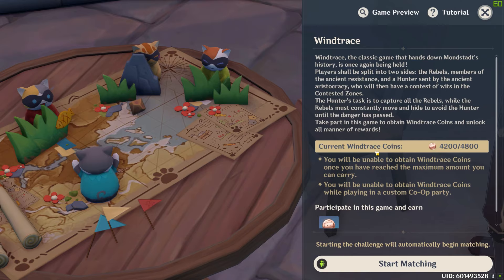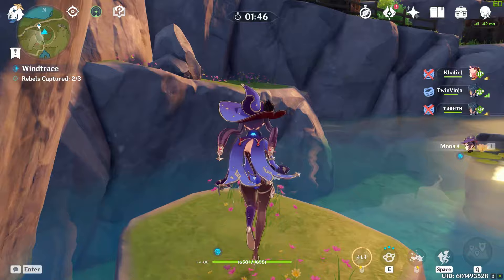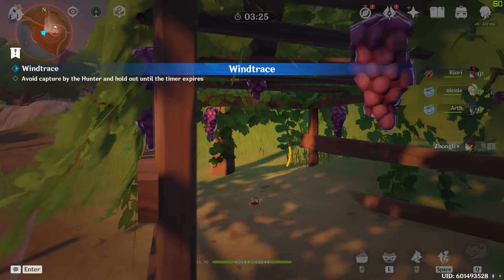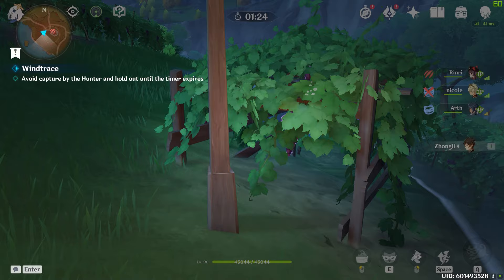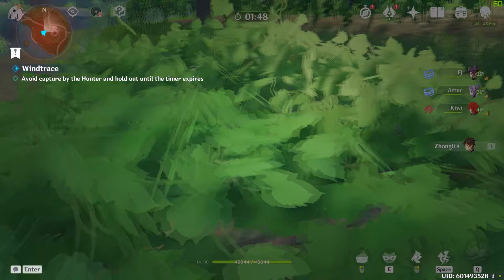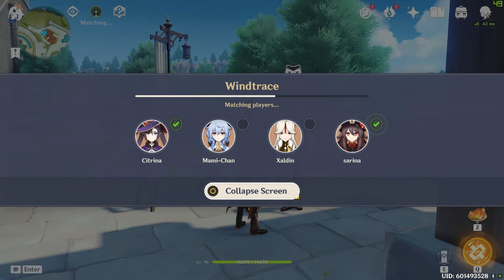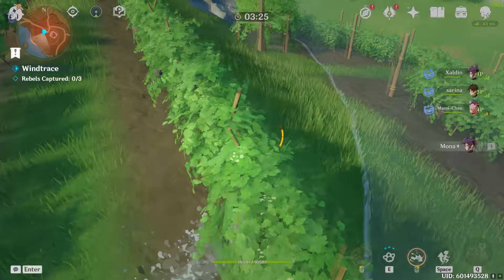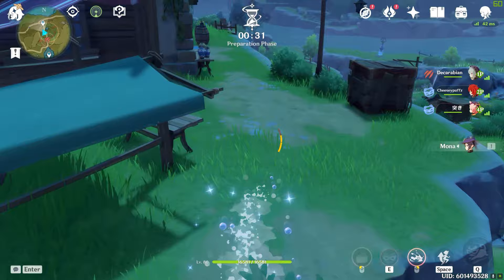Let's Play Windtrace!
In this video I show some footage and discuss some helpful, and sneaky tips to help improve your Windtrace performance.